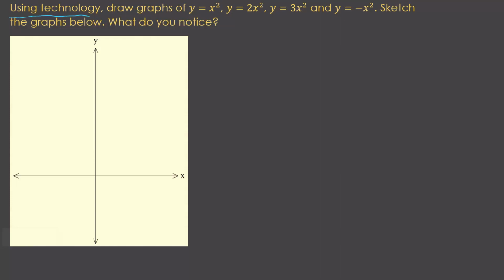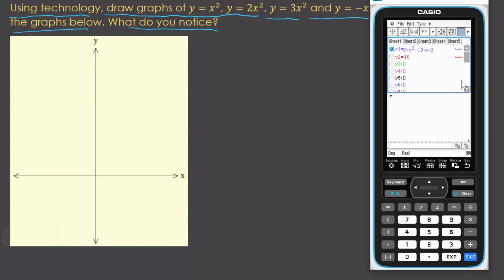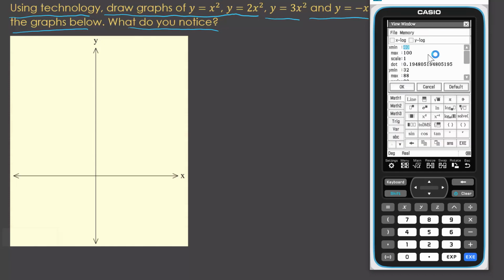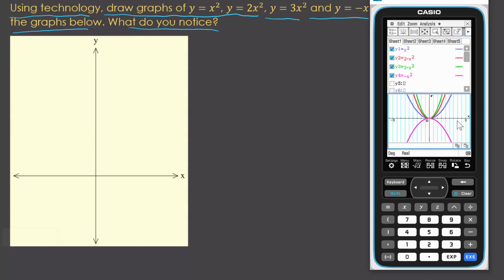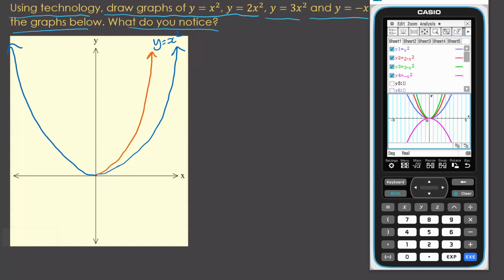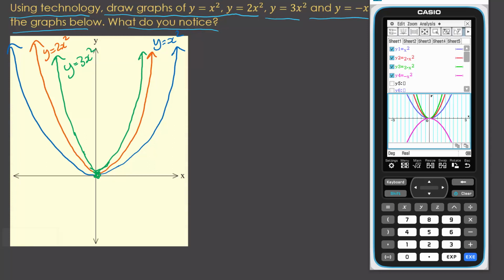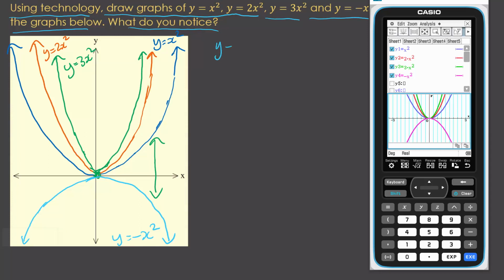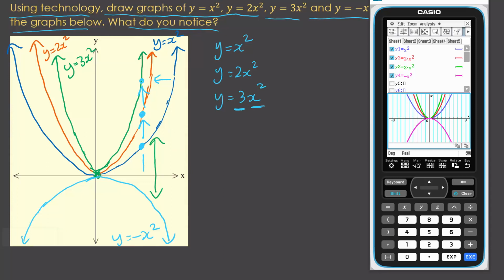Year 10 Quadratics Quadratic Functions Example 1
Functions of the form y=ax^2 - vertical dilation.